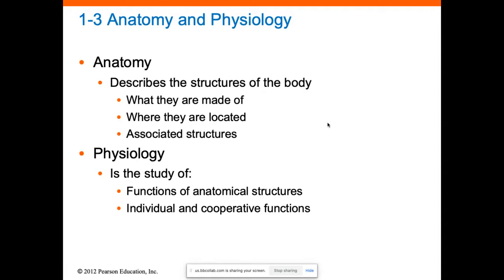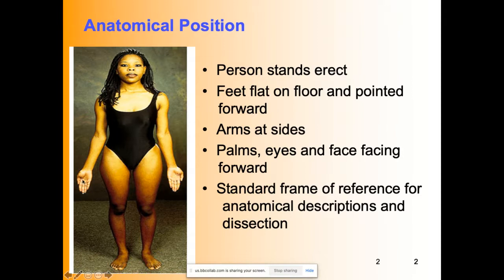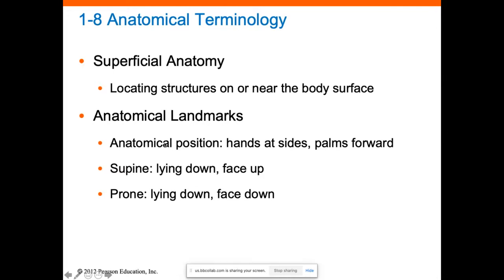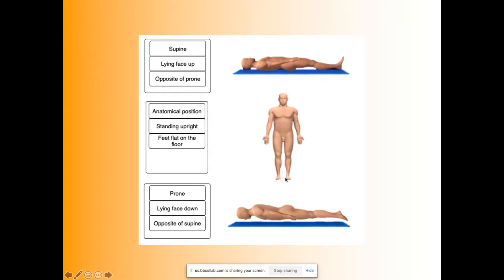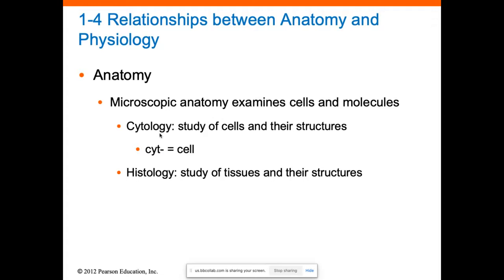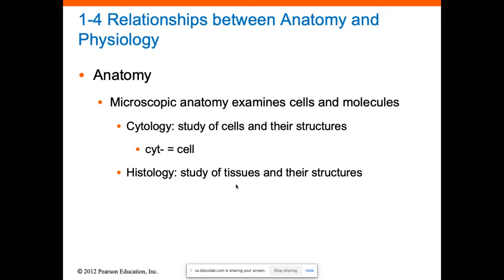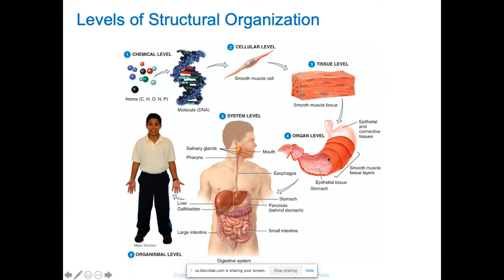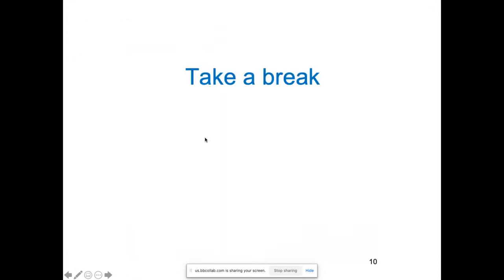Anatomy Physiology Defined, Anatomical Position, Levels of structural Organization